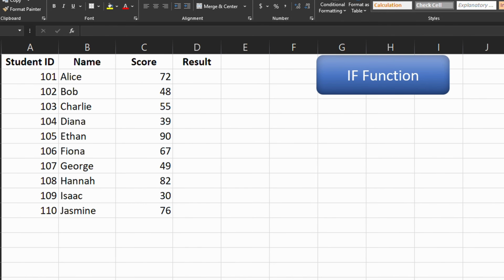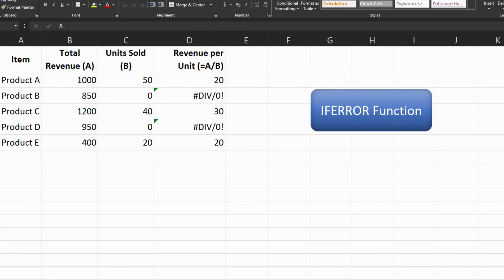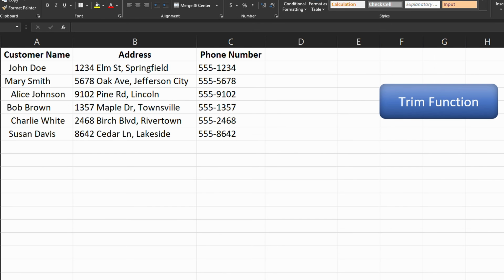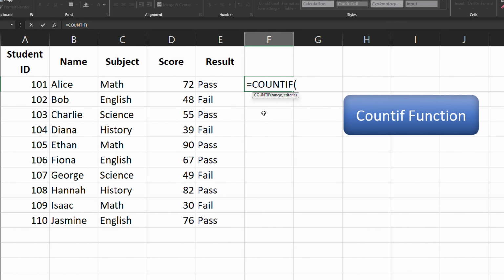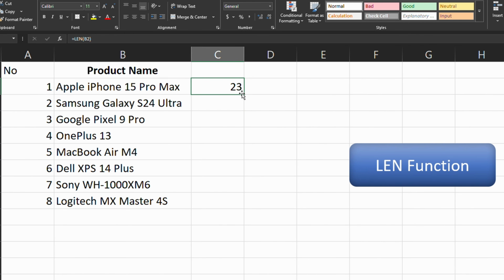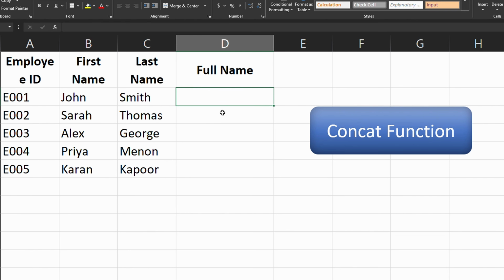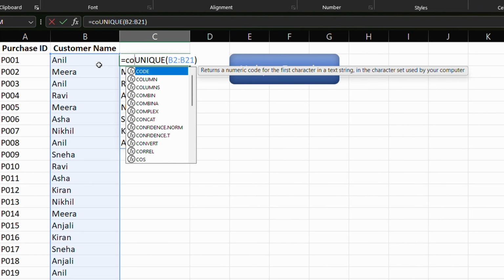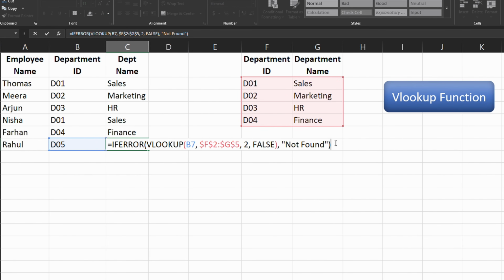10 Excel Functions That Will Save You HOURS | Learn IF, VLOOKUP, Unique & More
🚀 Want to become faster, smarter, and more efficient in Excel?
In this video, I’ll walk you through the Top 10 Excel functions every professional should know in 2025!

Whether you're a beginner or looking to level up your spreadsheet game, these functions will save you time and make your work look more professional.

✅ Covered in this video:

VLOOKUP
IF
IFERROR
SUMIF
COUNTIF
UNIQUE
TRIM
LEN
CONCAT
TEXT

📌 Perfect for students, analysts, accountants, and anyone working with data!

👉 Watch till the end to learn how to combine functions like IFERROR + VLOOKUP to handle errors like a pro.

🔔 Don’t forget to turn on the bell icon so you never miss a tip!